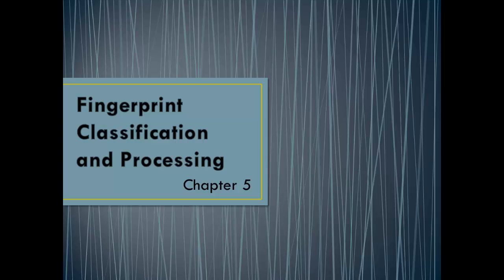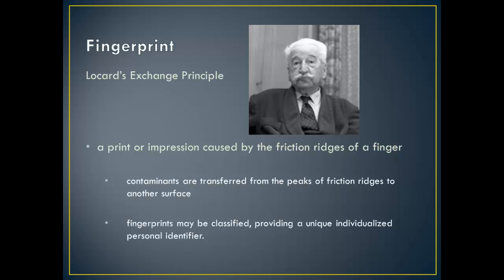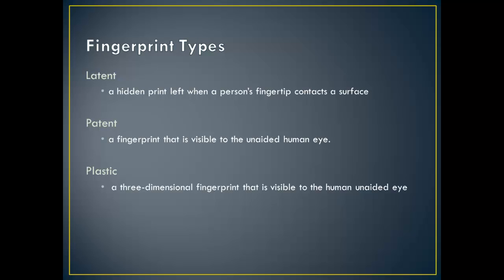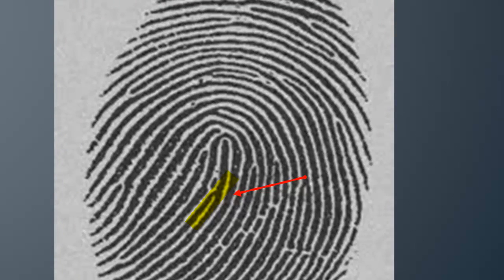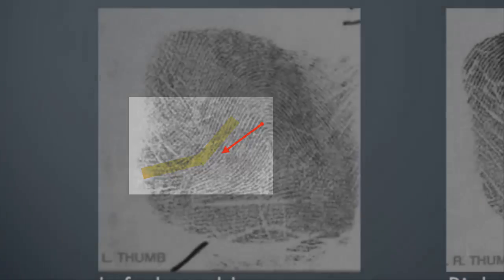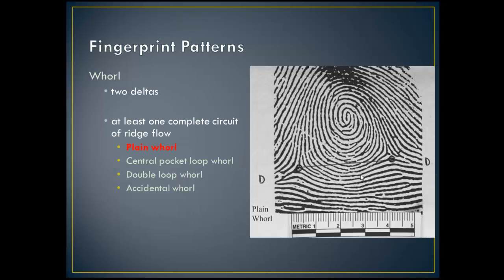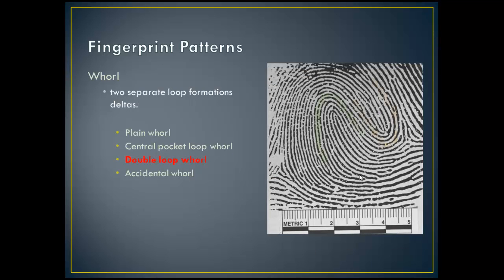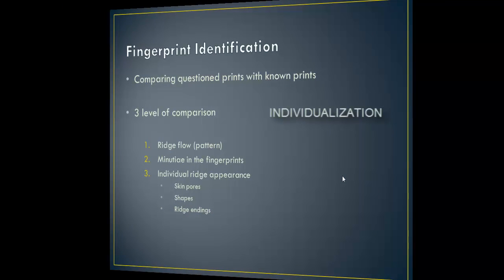Dr. Lufkin - CJ 301, Wk. 5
Fingerprint Classification and Processing